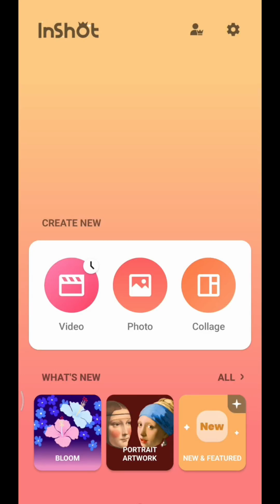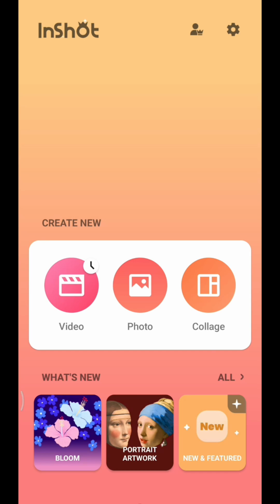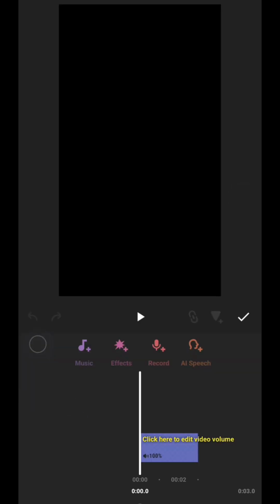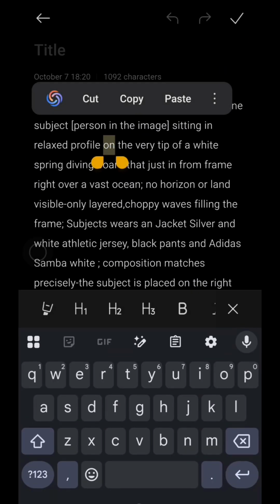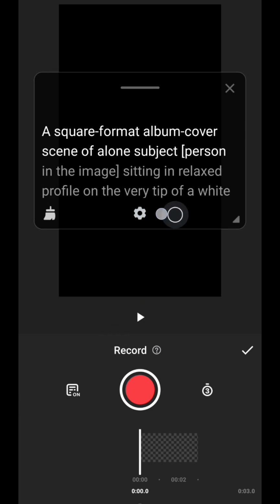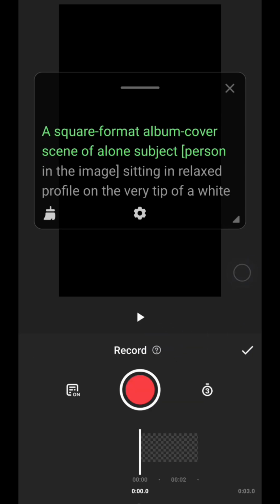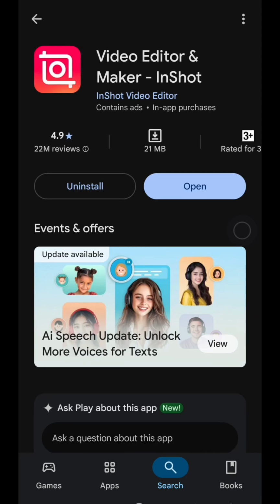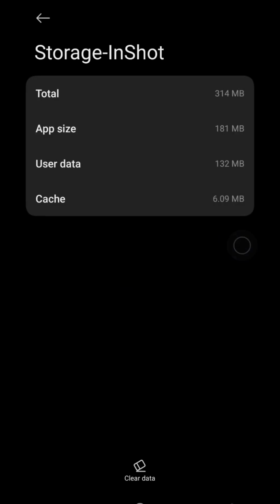Record Like a Pro! - How to Use the Teleprompter Filter in InShot for Smooth Voiceovers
Struggle to remember your lines while recording? 🎤 Learn how to use InShot’s new teleprompter filter to read your script naturally — no more retakes or awkward pauses! Perfect for creators, vloggers, and voiceover artists.
🎬 Step-by-step guide to using the InShot teleprompter
💡 Adjust speed, color, and font for easy reading
✨ Fix missing teleprompter icon with quick settings
🔥 Record smoother, confident tutorials or narrations